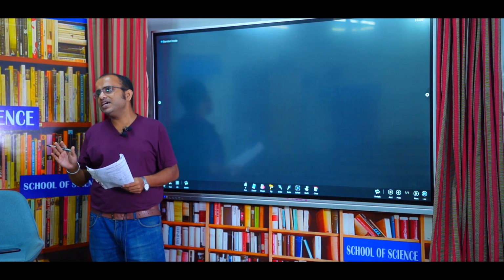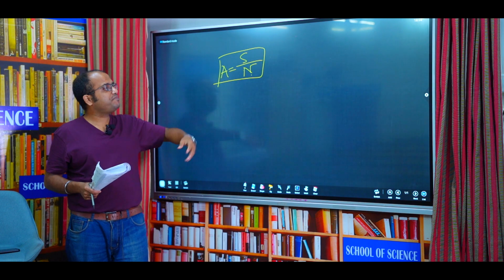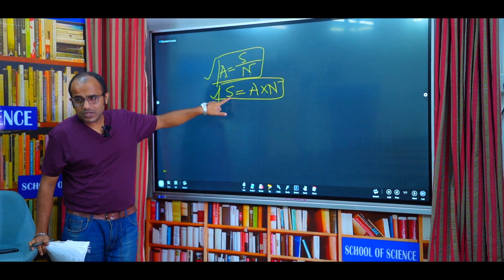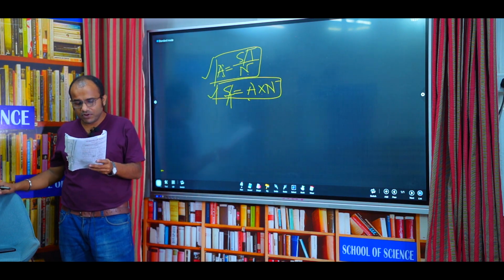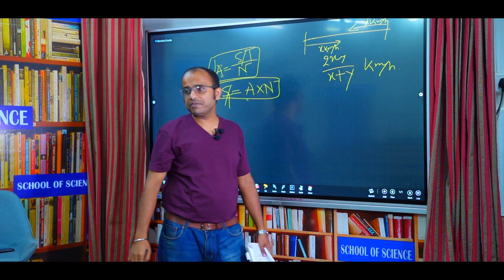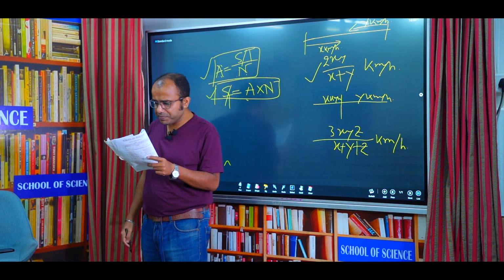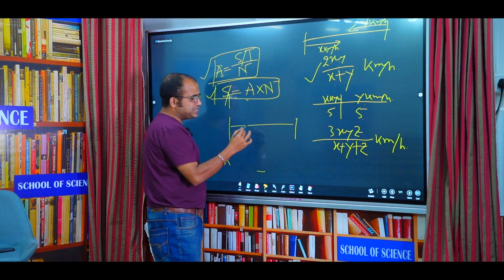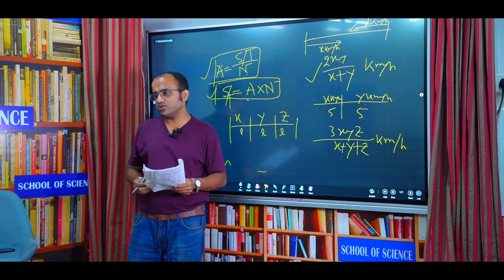Quantitative Aptitude Classes in SCHOOL OF SCIENCE by Er. Shri Amitava Roy | PART - 6